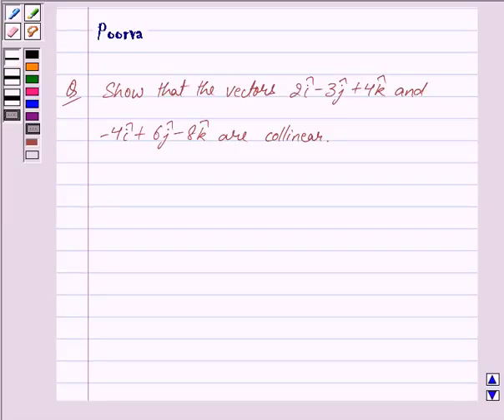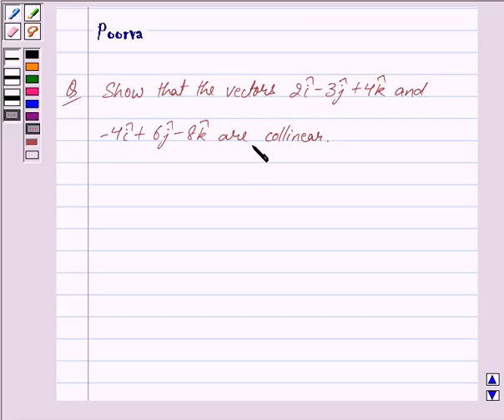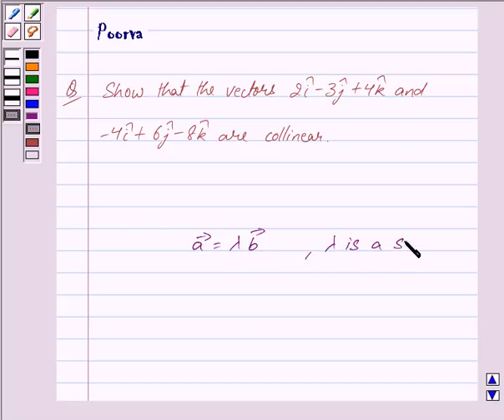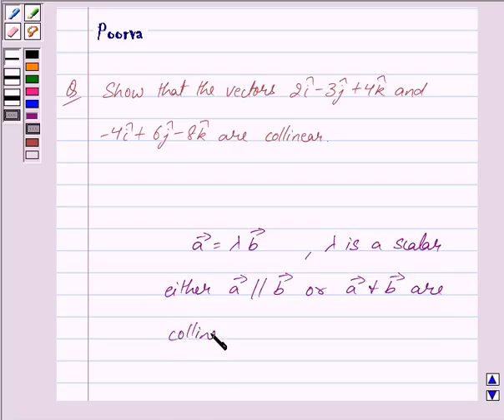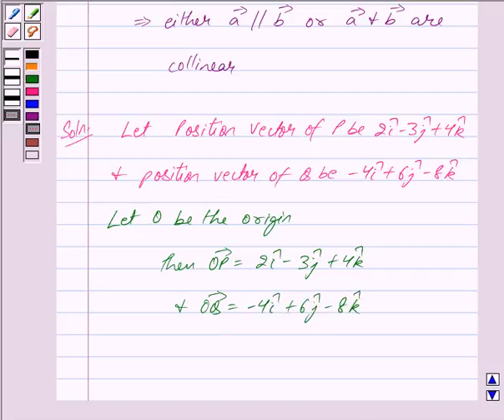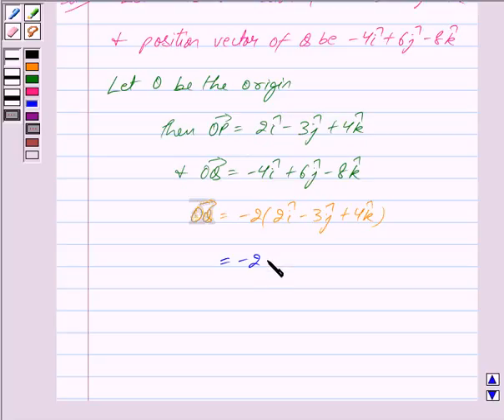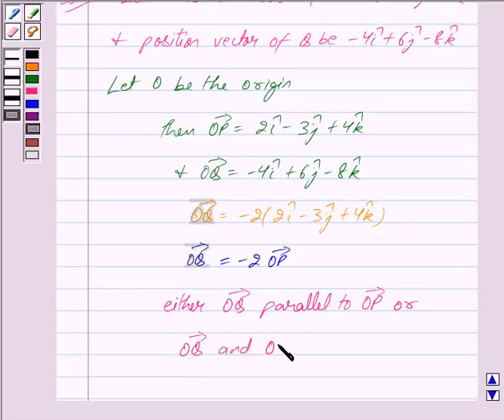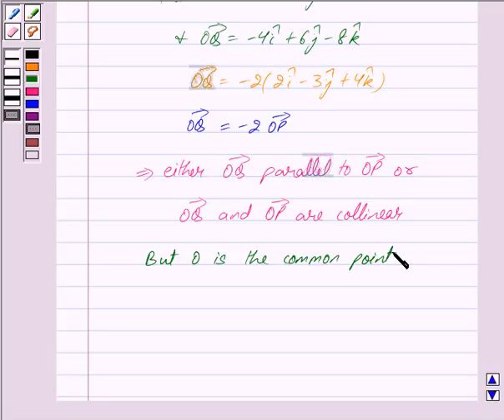Maths XII NCERT 2007 10 10 2 11